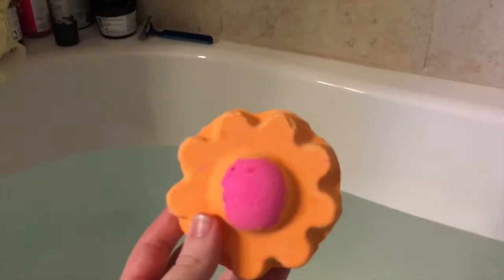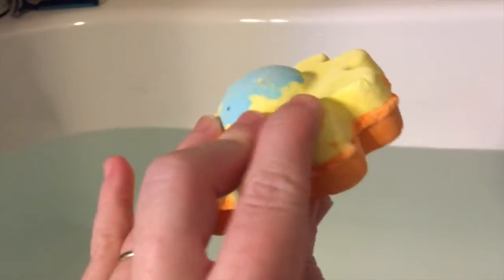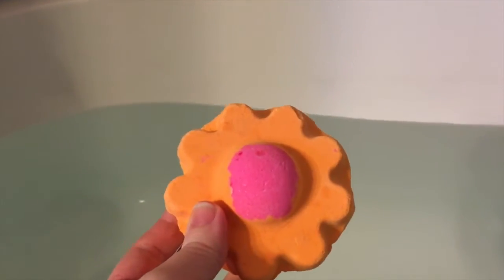LUSH Ups-A-Daisy Bath Bomb and ScruBEE DEMO and REVIEW